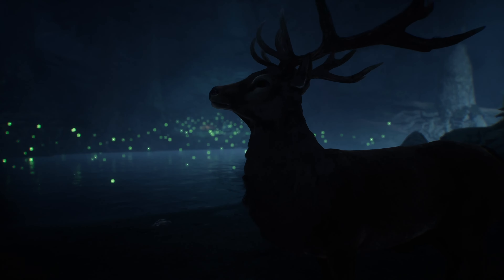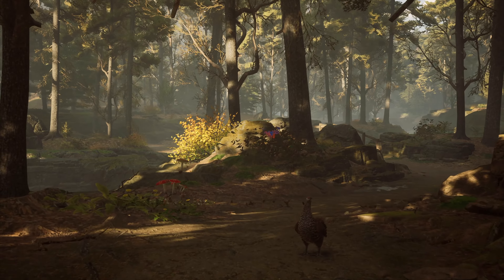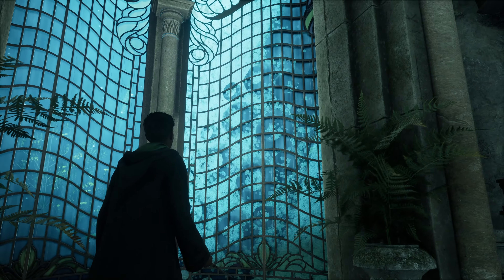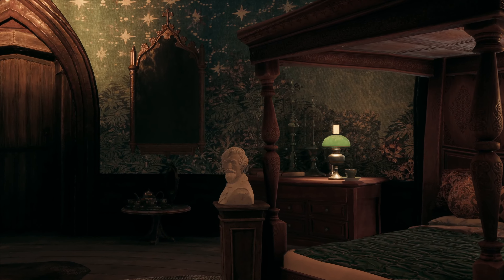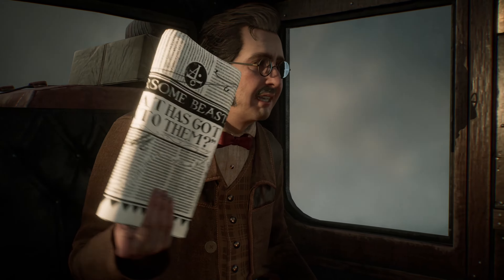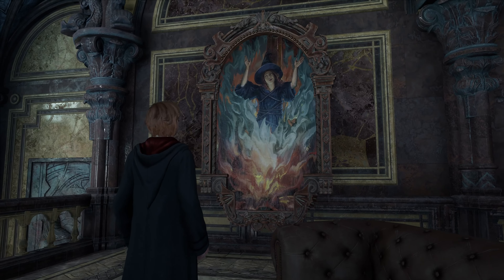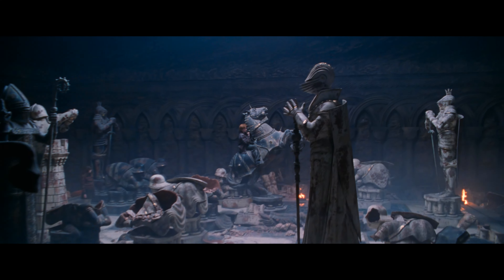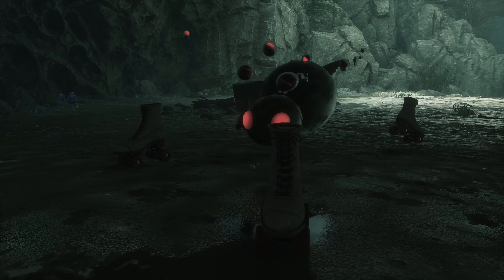Hogwarts Legacy - 74 Easter Eggs e Detalhes (Legendado em Português)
Visite nosso site para as notícias mais recentes do Mundo Bruxo e conteúdo exclusivo do fandom